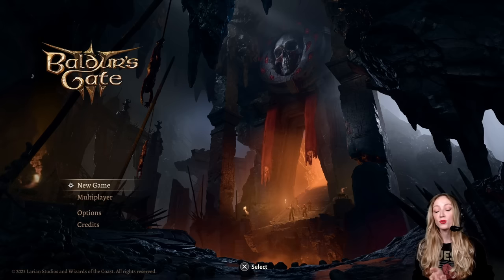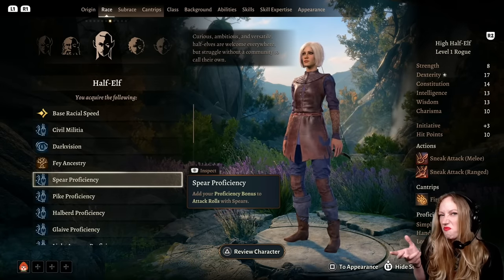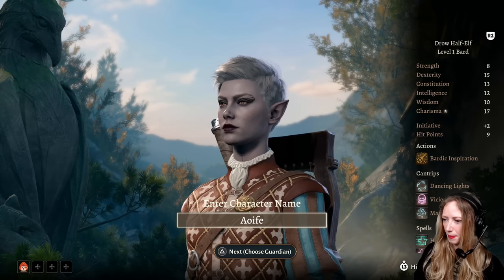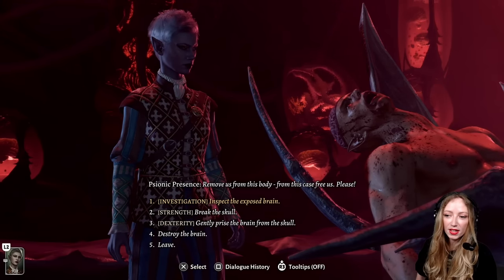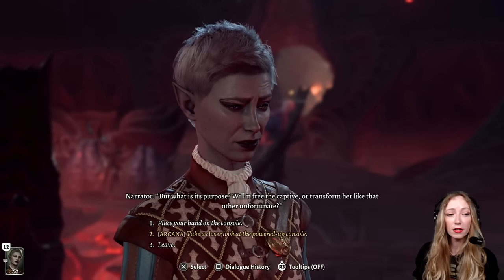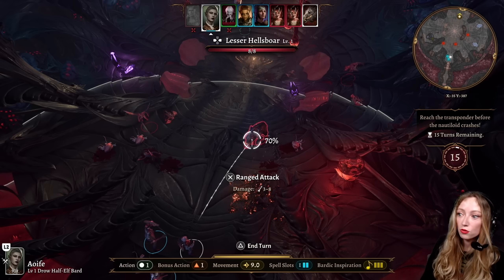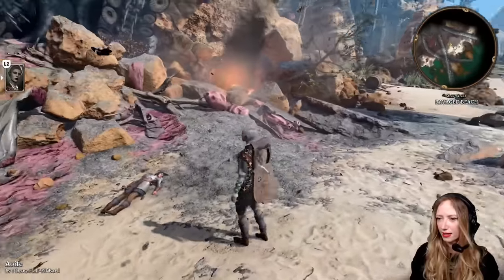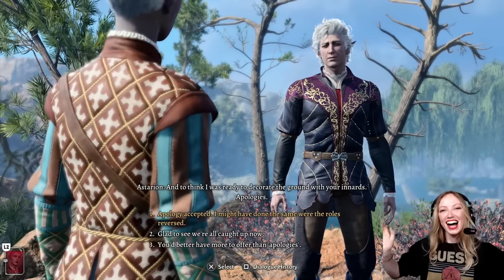Baldur's Gate 3 PS5 - Getting Started Tips + Tricks! Let's Play BG3 on PS5 with combat advice & more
We're big fans of baldursgate3 on this channel - not sure if you've noticed. And even though we've done tons of tips videos for Baldur's Gate 3 on PC, we thought everyone getting started on PS5 right now might need a hand too. So join Aoife Wilson as she plays thought the start of the game, rolling a new character, chatting classes, combat and more!